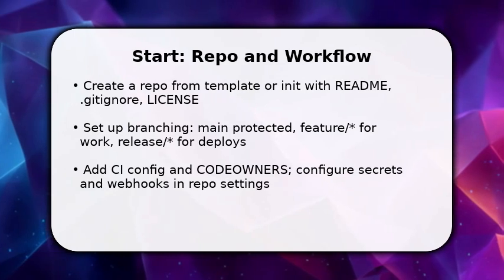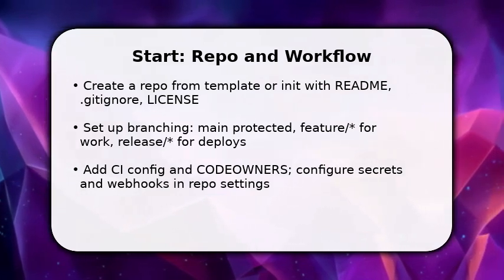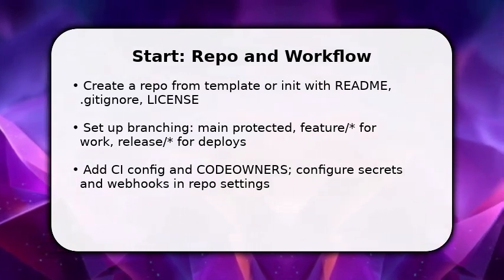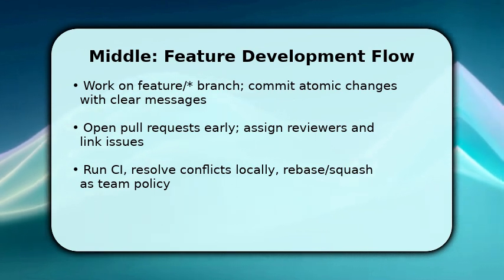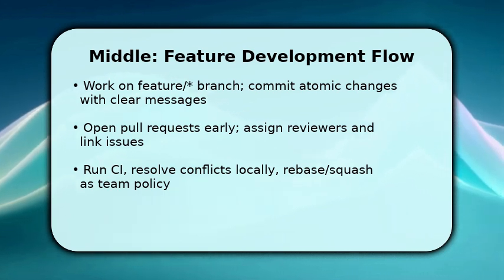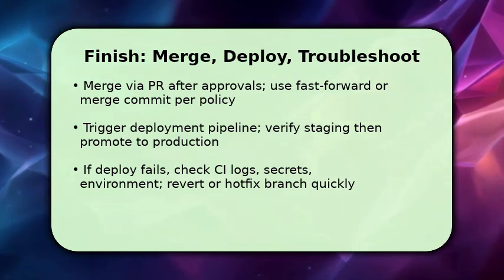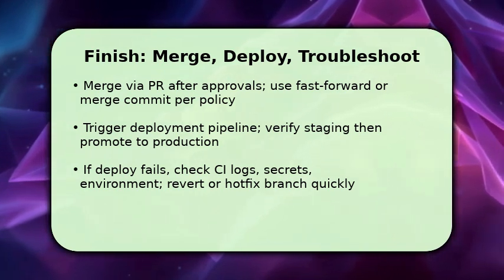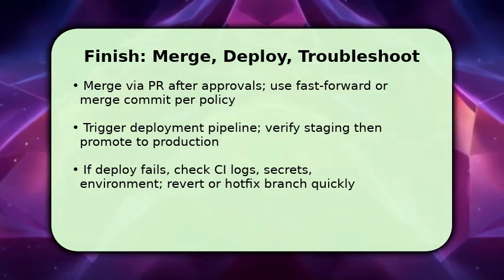How to Use Github in Real Time Projects (updated)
Dive into the real-time collaboration on GitHub for your projects. Learn how to effectively use branches, pull requests, and merge conflicts resolution in this updated guide tailored for live project development.

GitHub, real-time collaboration, live project development, branches management, pull request process, merge conflict resolution